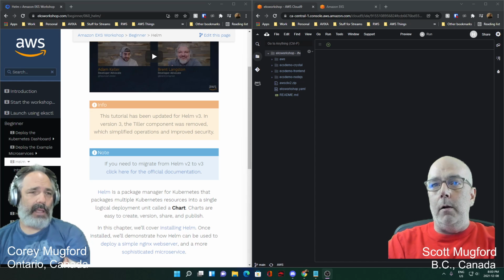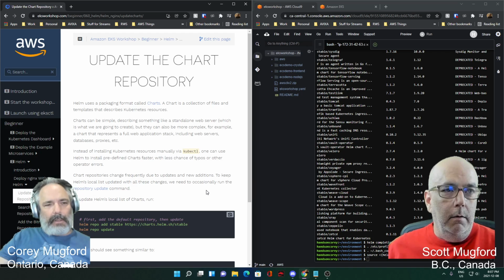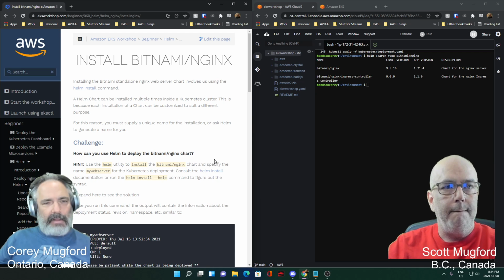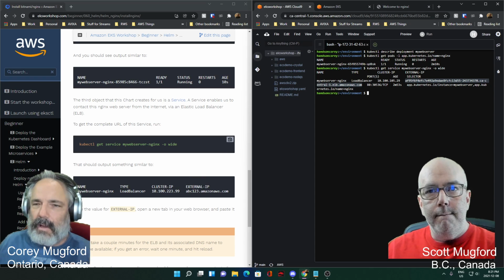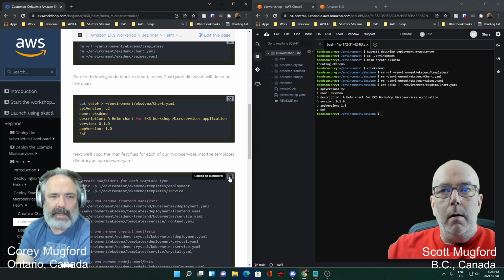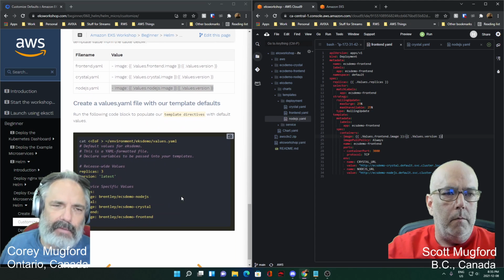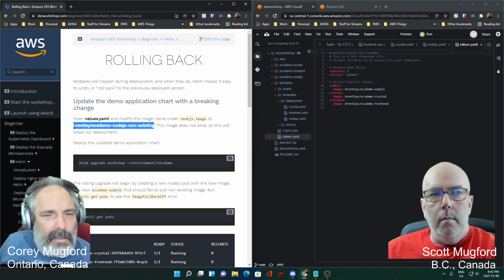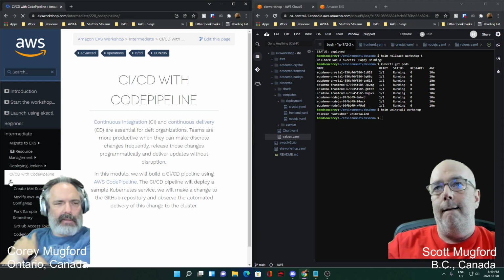EKS Helm Tutorial Walkthrough - We liked it so much we made a new Anagram "HIFA!"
The Cloud Brothers (Scott and Corey Mugford)  do some EKS Cloudformation through Cloud9 using Helm this week.

The most important lesson we learned this week is this:
Helm
Is
Freaking
Awesome!